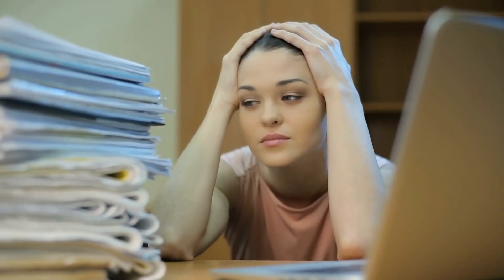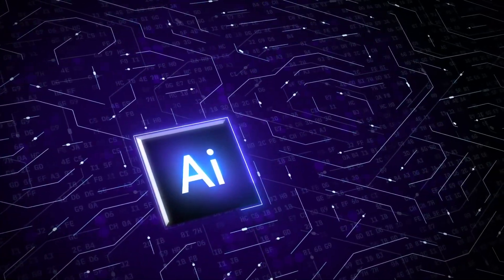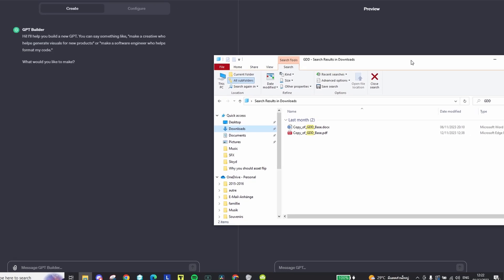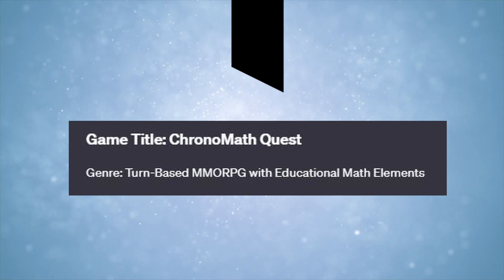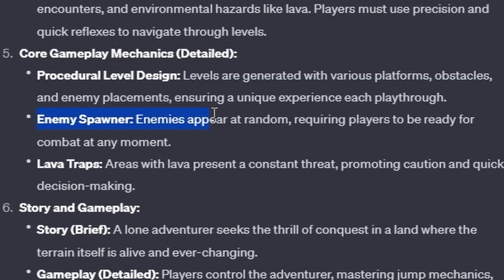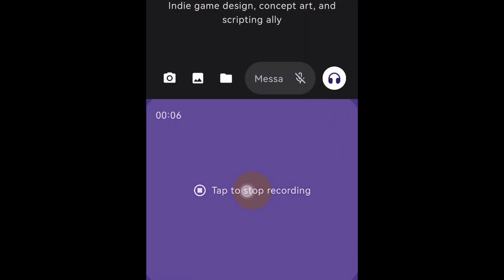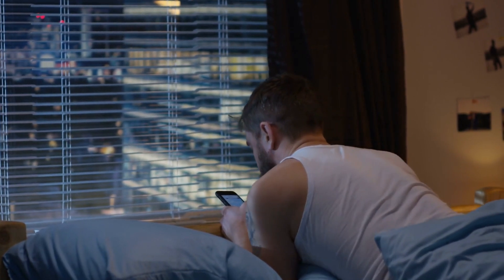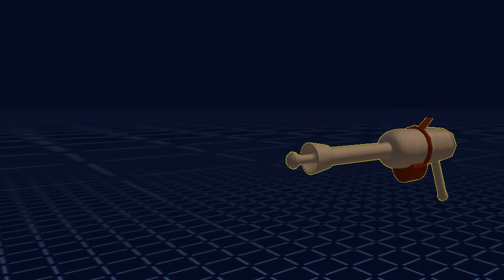This Indie Dev Assistant Changed the way I make Games!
Discover how I transformed indie game development with my custom AI Game Design Assistant, leveraging OpenAI's ChatGPT for innovative Game Design Document (GDD) creation.
This video showcases how AI can streamline your game development process, from organizing chaotic ideas to integrating voice-to-text features for effortless GDD drafting. Perfect for indie developers seeking practical, tech-driven solutions to enhance their game design workflow. Dive into the world of AI-assisted game development and see how it can revolutionize your approach to creating engaging, imaginative games.